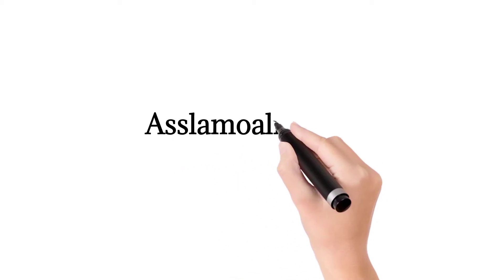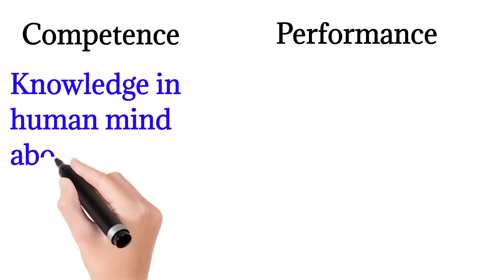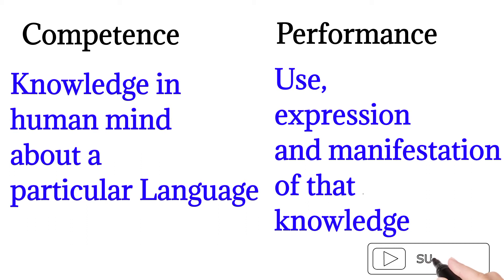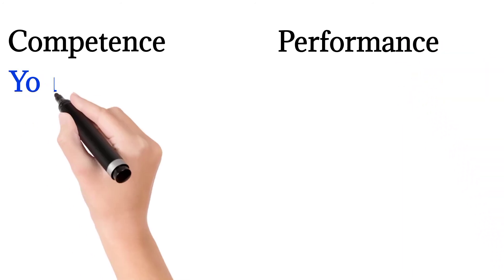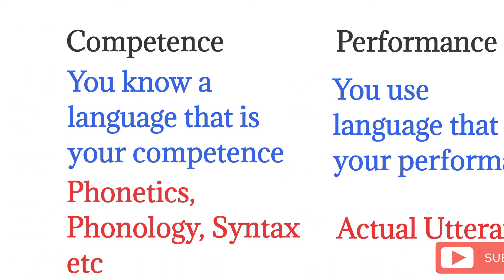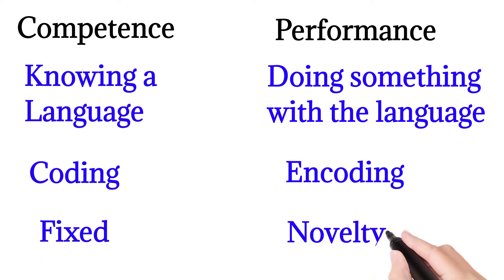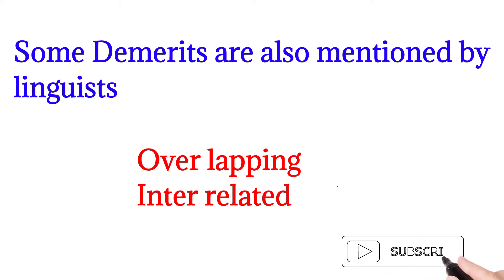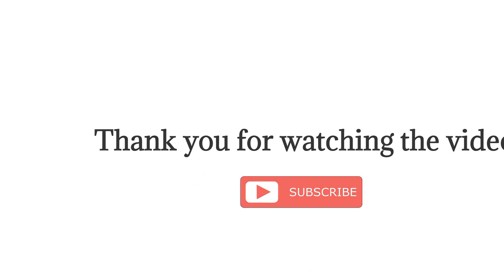What is Competence? What is Performance? What is difference between the two? Explained in Urdu/hindi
What is Linguistics?
what is competnce?
what is performance?